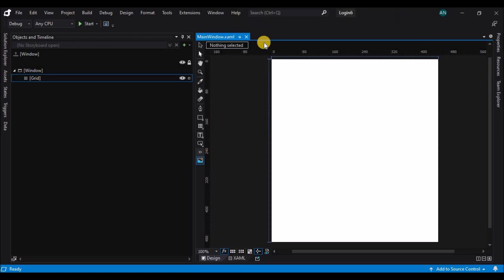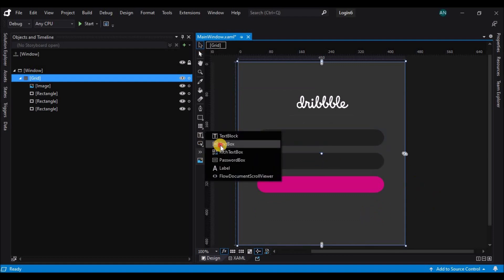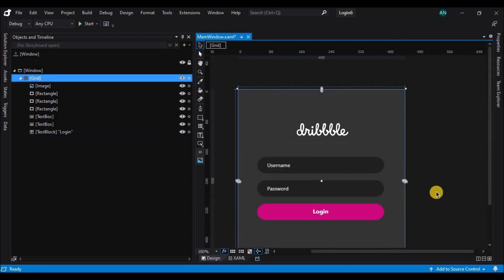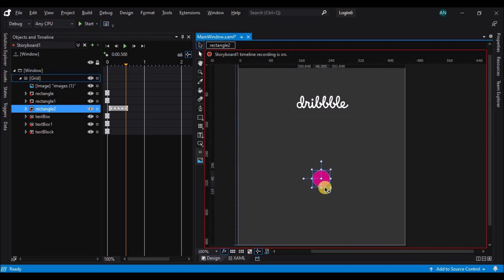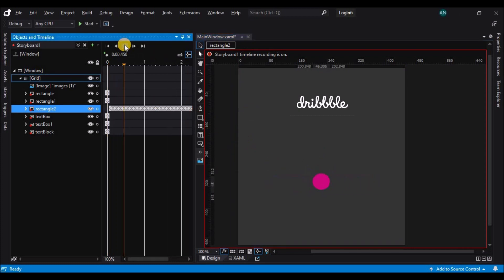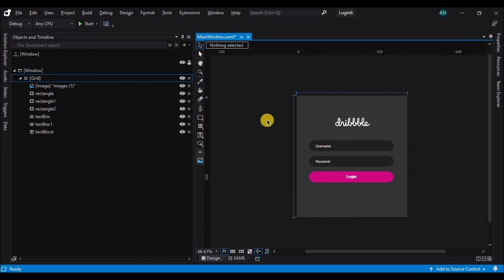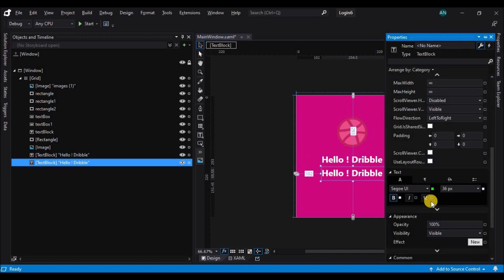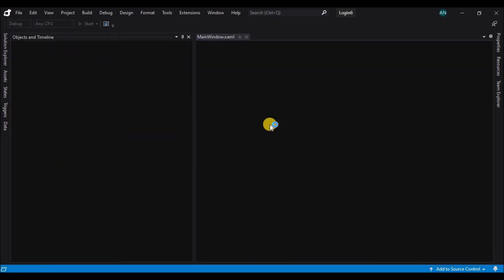WPF Tutorial : XAML UI design in Visual studio blend 2019 | Login Animation | C# WPF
Hello folks!!! This is me Ronak, and i am back with a new video on how to create a UI design of a Application in visual studio blend.